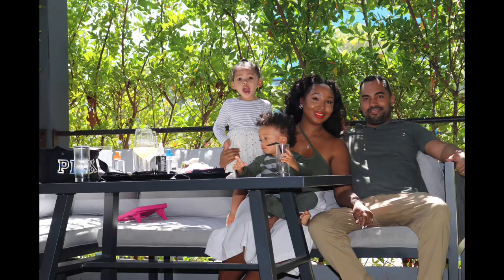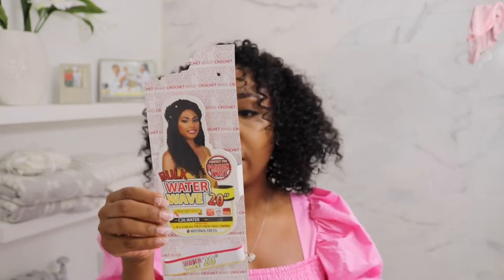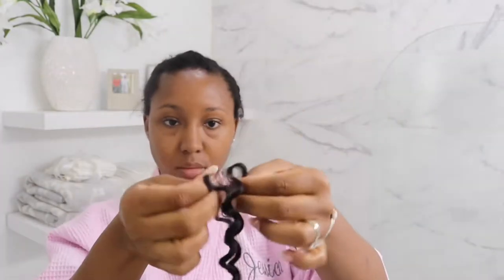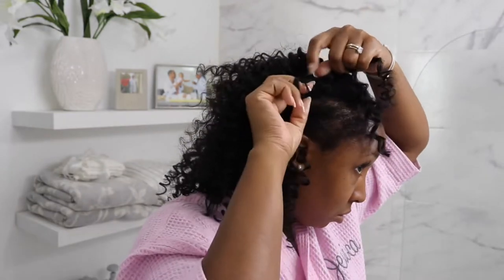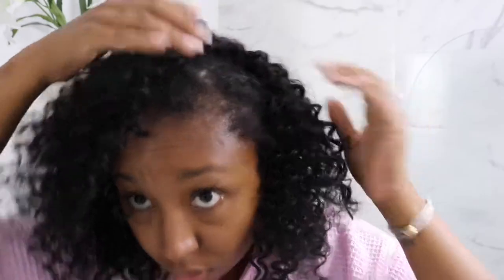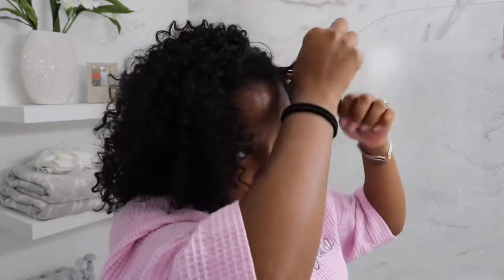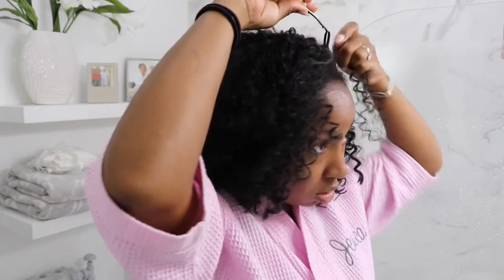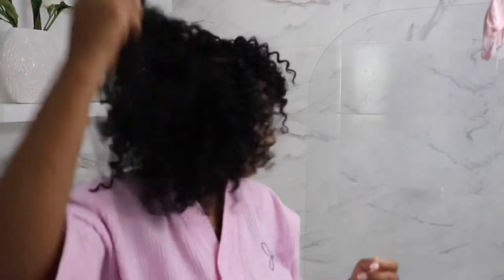HOW TO MAKE YOUR CROCHET BRAIDS HAIRSTYLE LOOK NATURAL | MOTOWN TRESS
HI EVERYONE I used Motown Tress Water Wave 20’inches and cut it in half (2 packs).